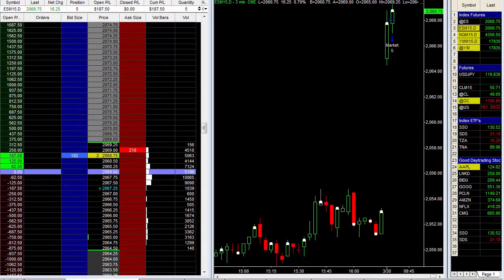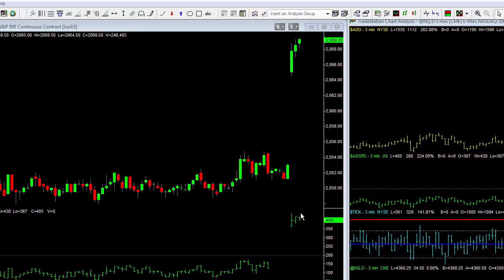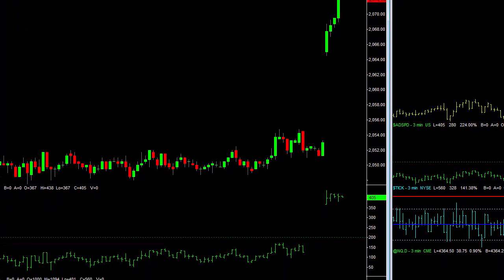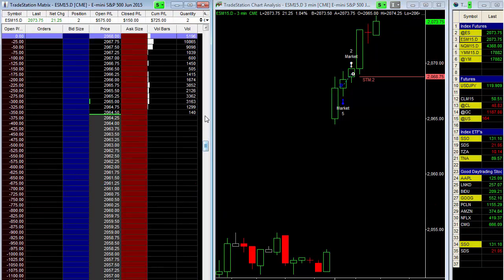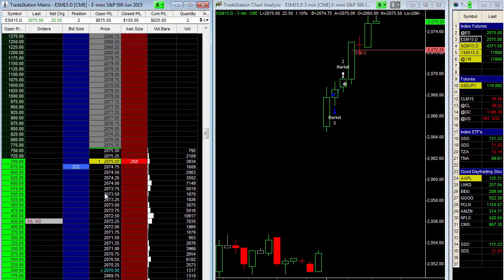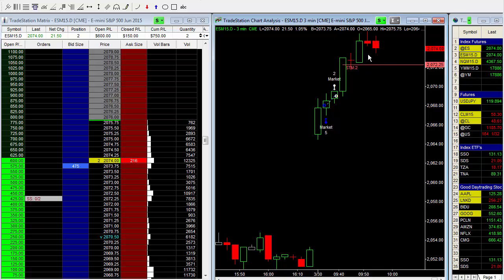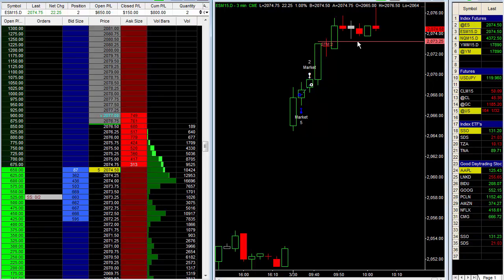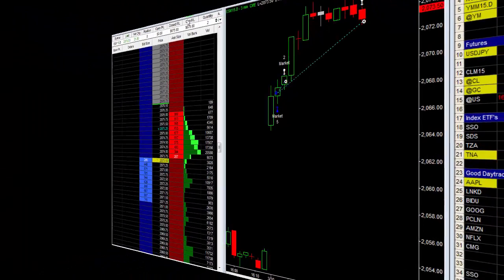A Quick $675 Profit Out Of The Gate Today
On today's video I was able to record a long E-Mini S&P 500 (ESM15) futures trade that gave me any entry in the first four minutes of trading. When all done and said it was good for a $675 profit. Be sure to watch the video for all the details. Have a profitable day and I hope the video helps you in your own trading.